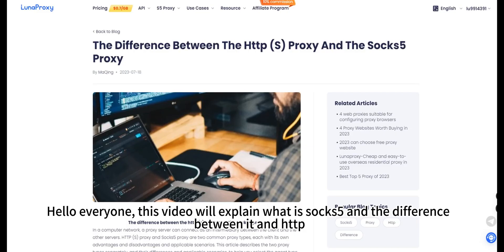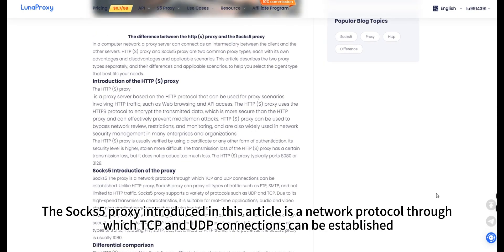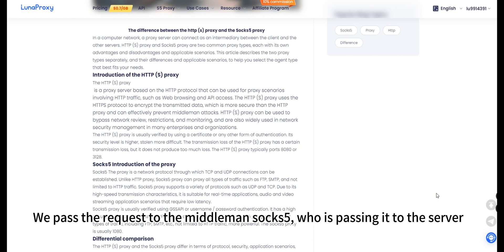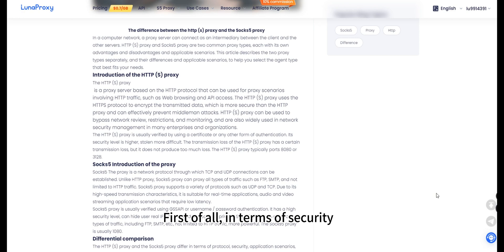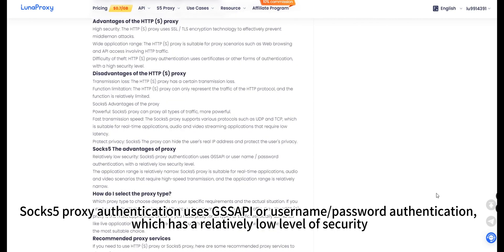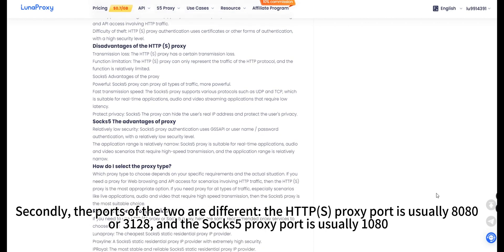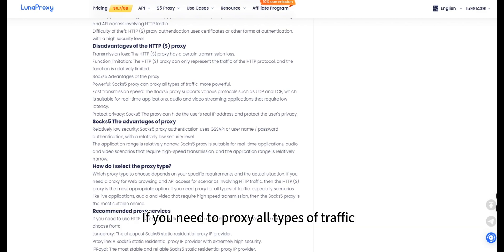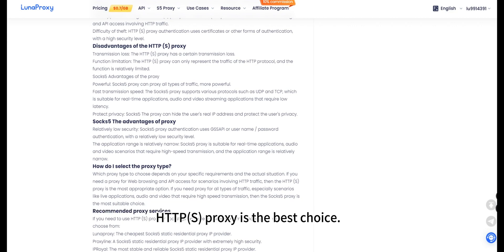What is socks5 proxy？How is it different from HTTP？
In a computer network, a proxy server can act as an intermediary between a client and other servers to establish a connection. HTTP(S) proxy and Socks5 proxy are two common proxy types, each with its own advantages, disadvantages and application scenarios.